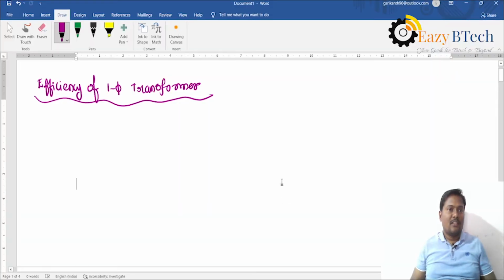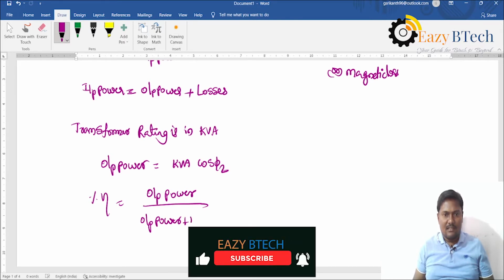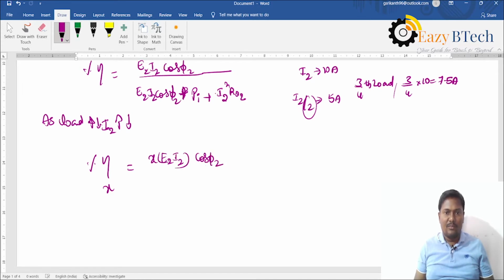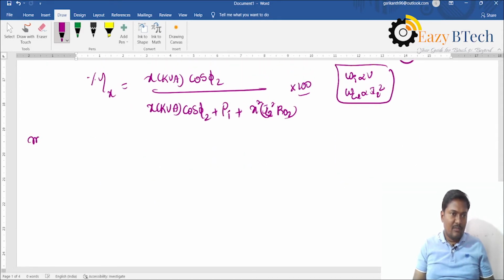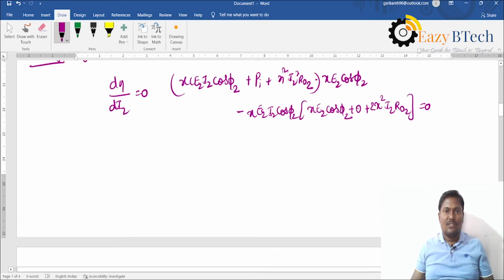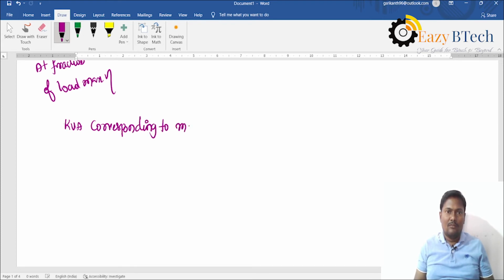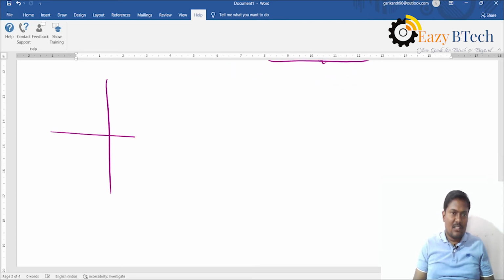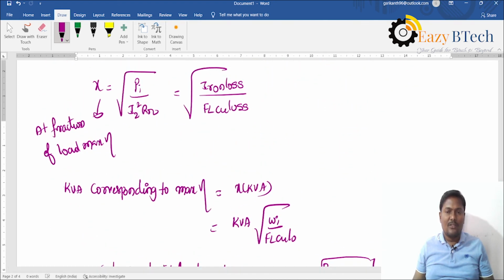Electrical Machines I || transformers || efficiency of 1 ph transformer || Lecture 57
efficiency of 1-ph transformer